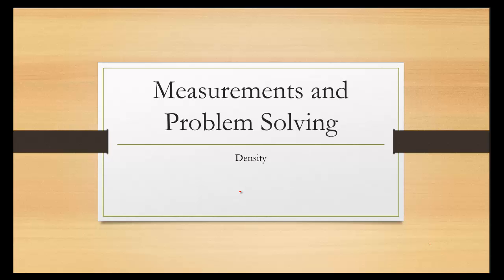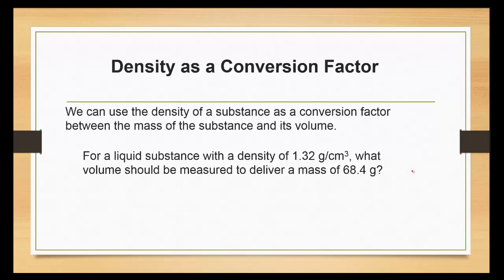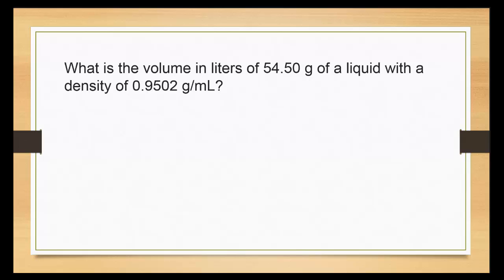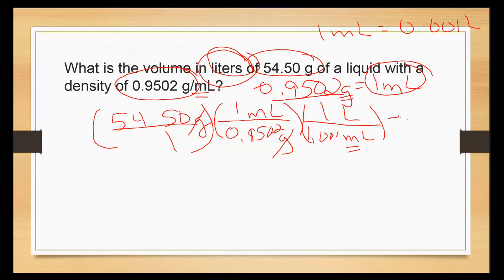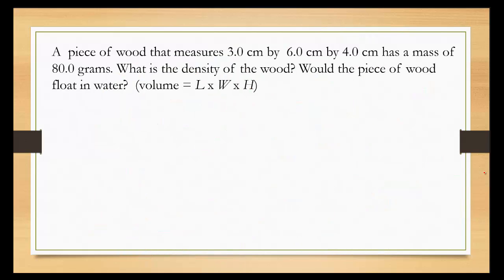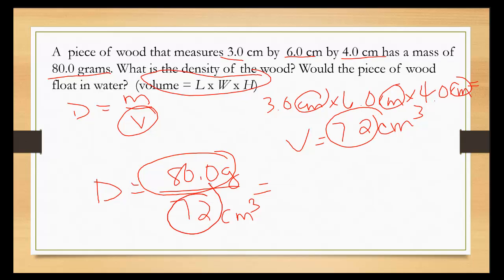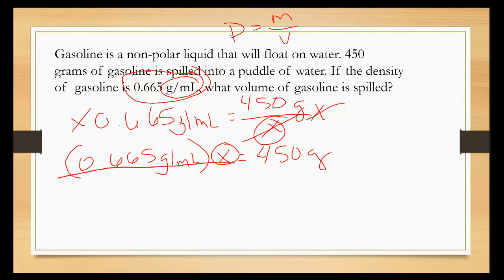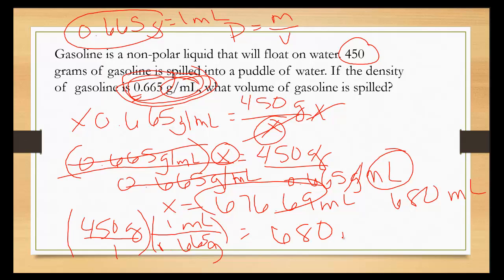density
This tutorial shows how to calculate density.